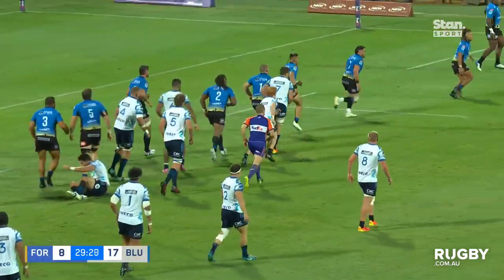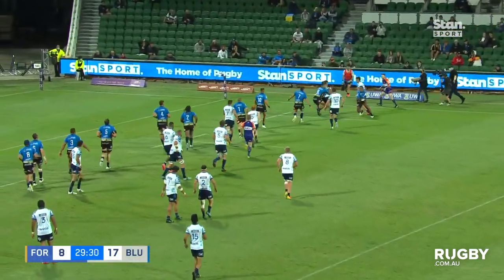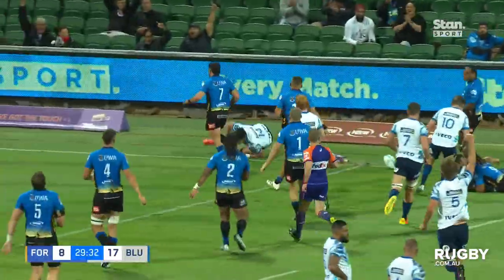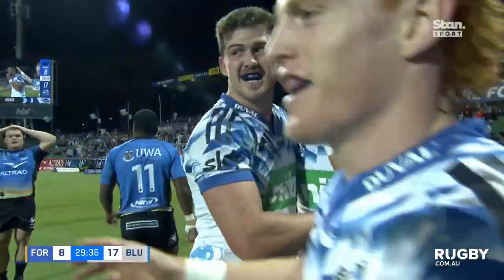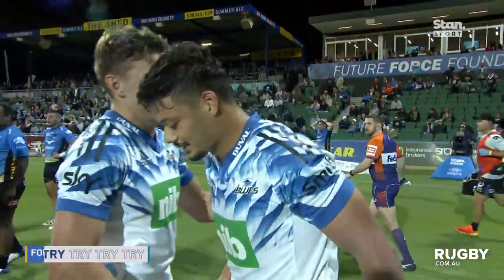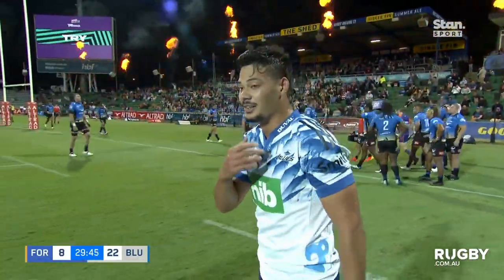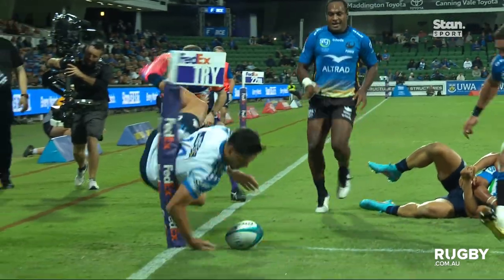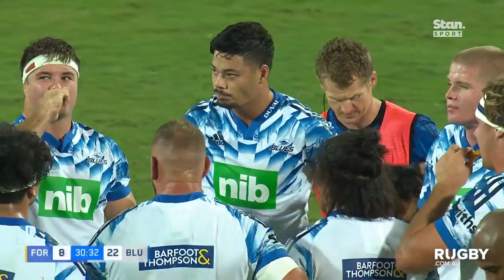Tuivasa-Sheck & AJ Lam combine for unreal try vs Western Force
Roger Tuivasa-Sheck and AJ Lam combined to score this unreal try for the Blues against the Western Force in SuperRugbyPacific Round 11.